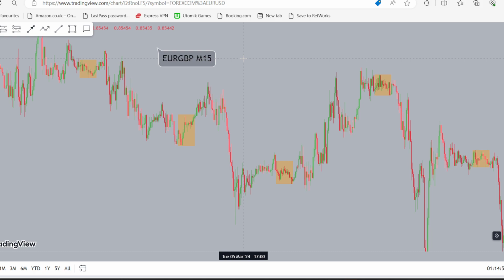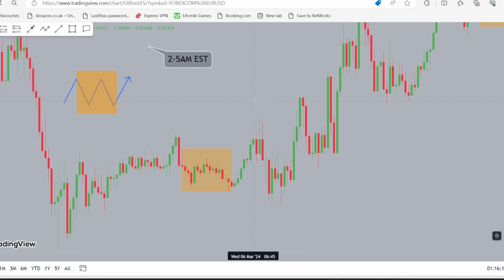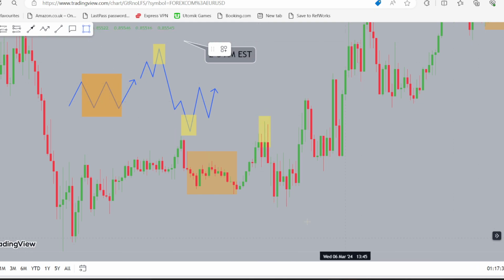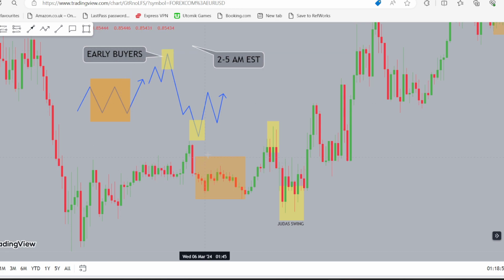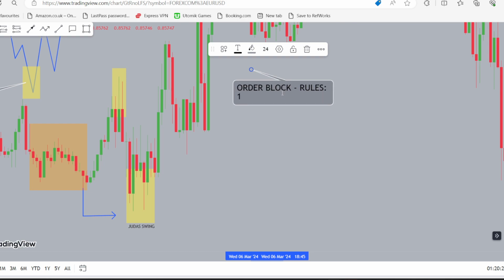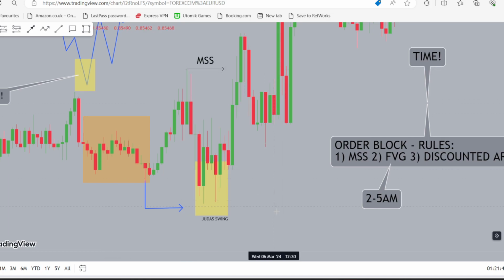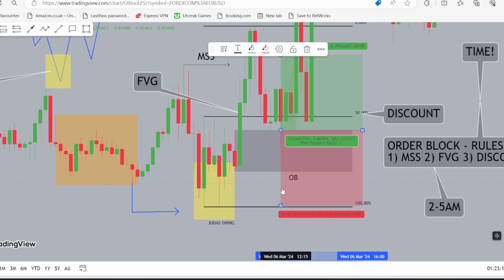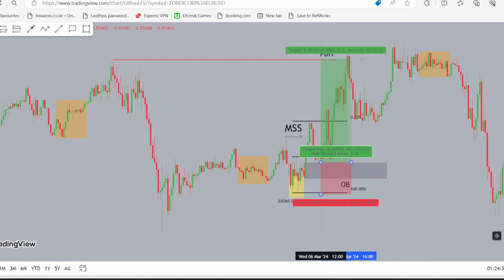The Single greatest hack to the London session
If you want to trade the London session, understand the liquidity and FVGs in this session and increase your win rate, this is the video for you.